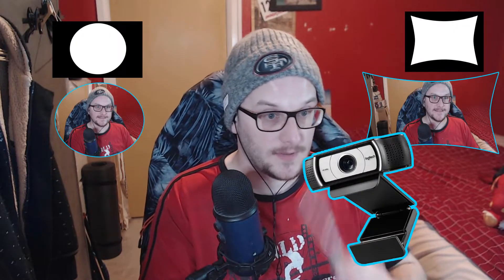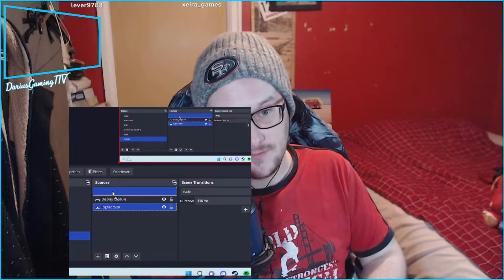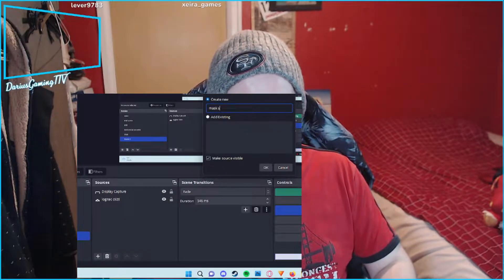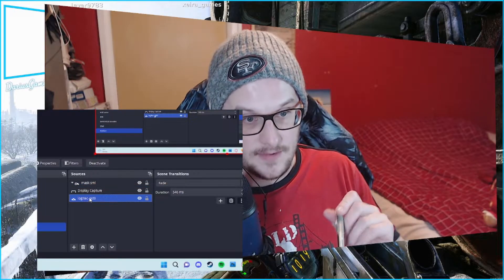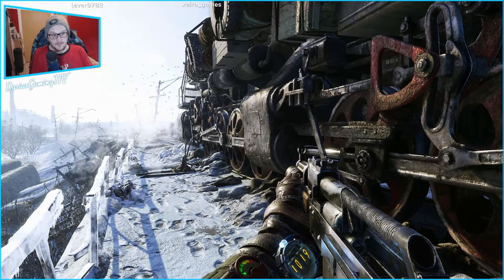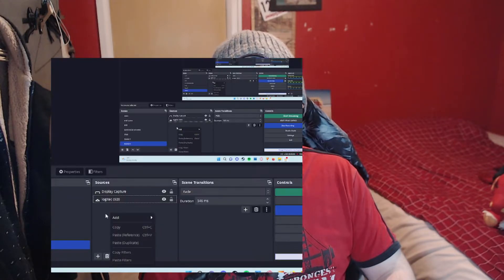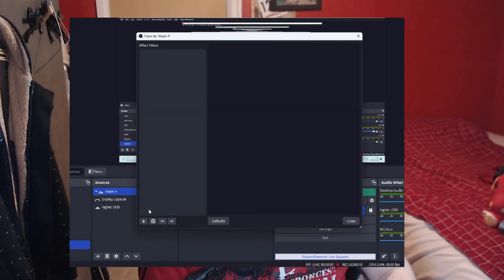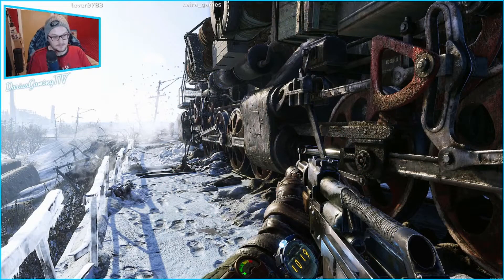How to apply Multiple Image Masks/Blend to one Webcam on OBS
This short tutorial will demonstrate how to apply multiple Image Mask Filters to one Webcam being used in more then one scene with OBS